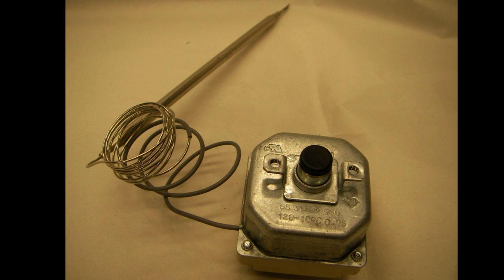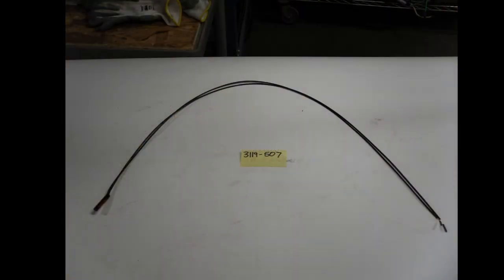Reasons for Causing the Sauna Heater High Limit to Trip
The high limit on the sauna heater trips when the heater overheats. Watch the video to learn the possible reasons why your sauna heater's high limit switch may have went off.